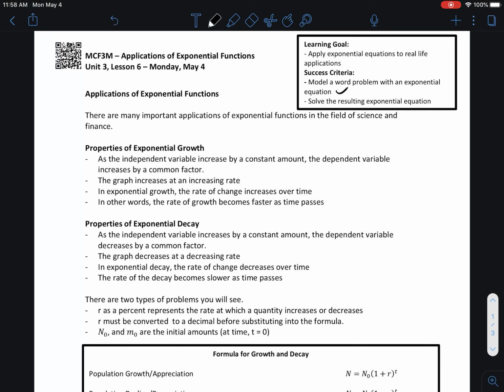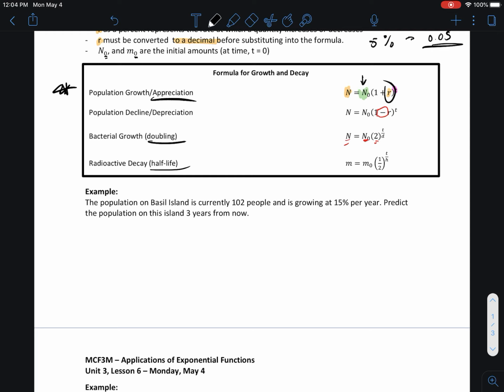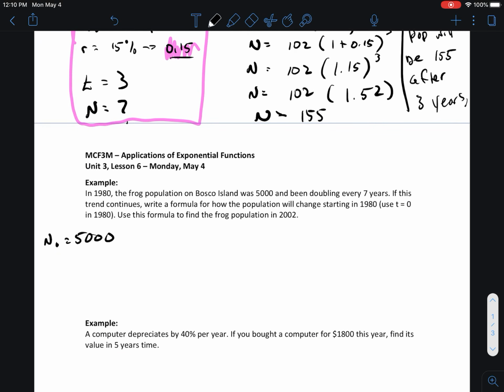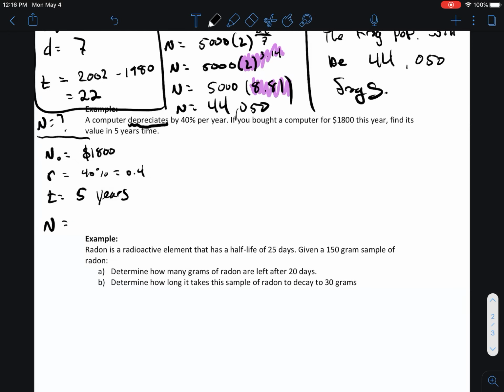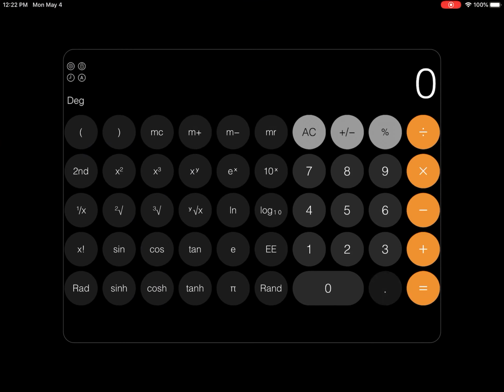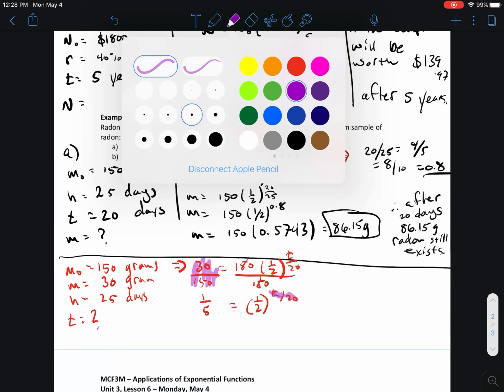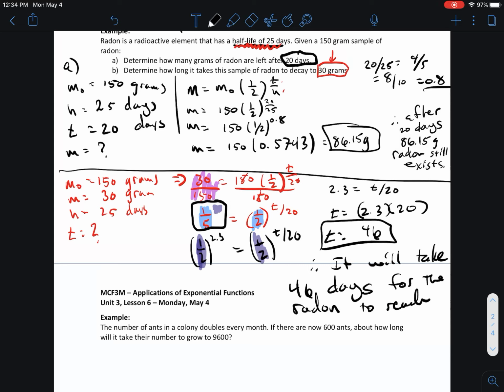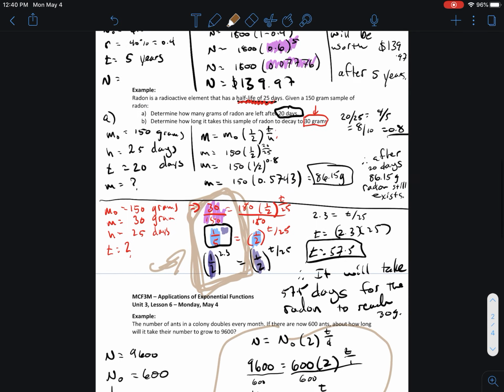Unit 3 Lesson 6 - Exponential Word Problems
Be wary of a little error in Example 4 (the Radon question). I caught it and fixed it by the end of the question.